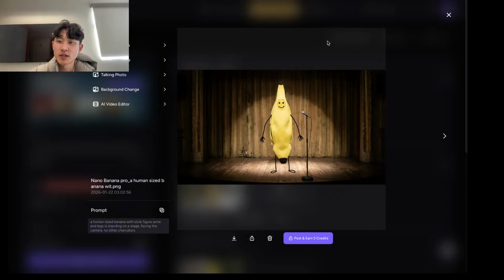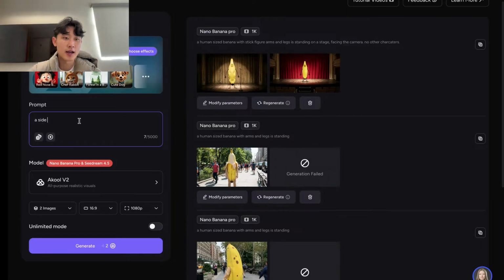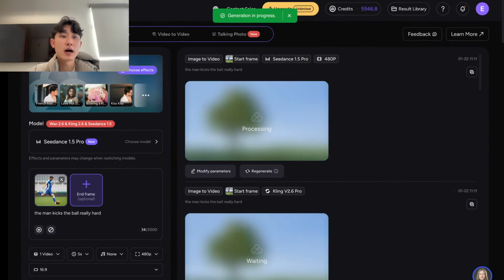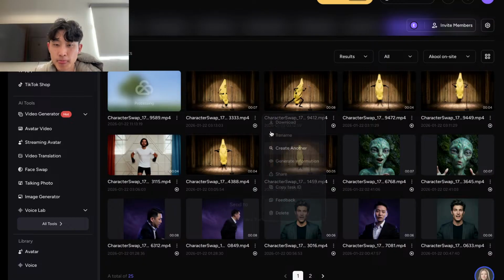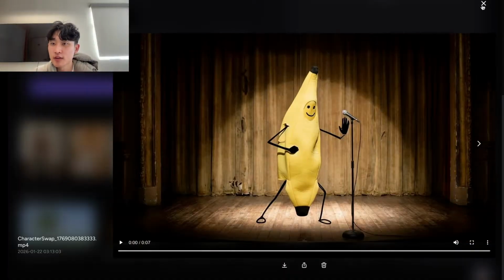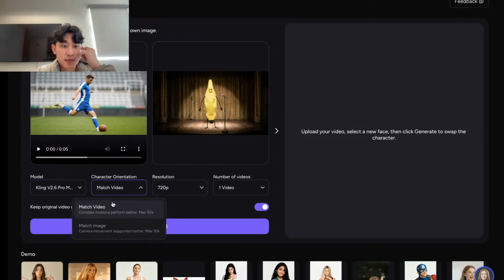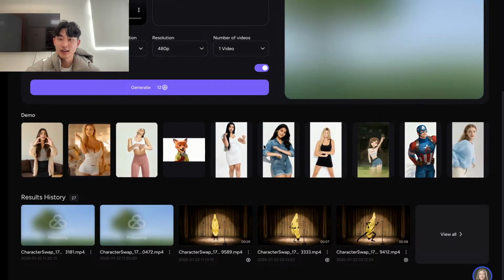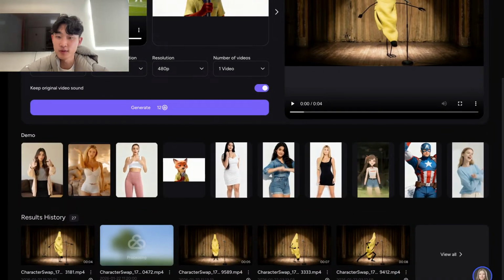KLING 2.6 Motion Control Now LIVE!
Join us for a deep dive into KLING 2.6 Motion Control, where we’ll walk you through the latest motion upgrades and demonstrate how to create complex, cinematic movements with full-body synchronization. Whether you’re a creator, marketer, or AI video enthusiast, this session will equip you with the knowledge to produce smoother, more realistic motion-driven videos.

🎁 Exclusive Offer: Attend and receive 500 credits!

What You’ll Learn:

📄 What’s New in KLING 2.6 – A breakdown of the latest motion control upgrades and what’s changed⚡ Complex Motion Control – How to generate dynamic, multi-axis movements without breaking realism🕺 Full-Body Sync in Action – Learn how body, limbs, and motion stay perfectly aligned🎥 Live Demo – Watch KLING 2.6 Motion Control in real time and follow along❓ Live Q&A – Get expert insights and answers to your questions

👨‍💻 Content Creators – Elevate storytelling with advanced motion and realistic movement📢 Marketers & Brands – Create eye-catching video ads with natural, cinematic motion🎮 AI & Video Enthusiasts – Explore cutting-edge motion control technology firsthand

🚀 *Don’t miss this hands-on session—register now and start creating next-level motion videos with KLING 2.6!